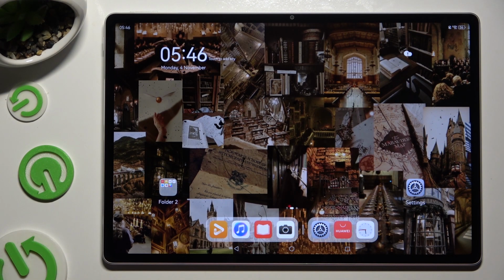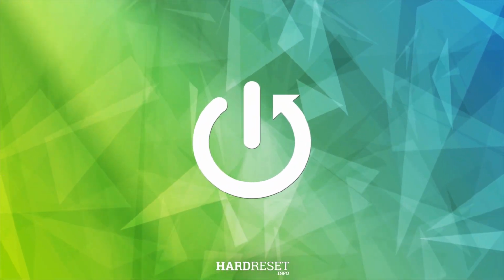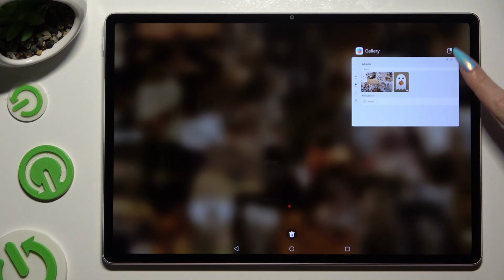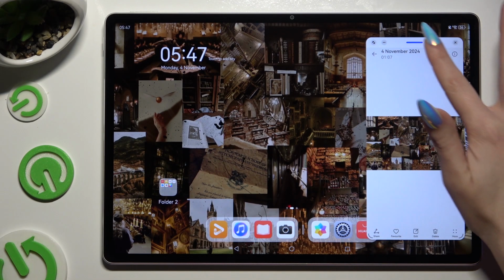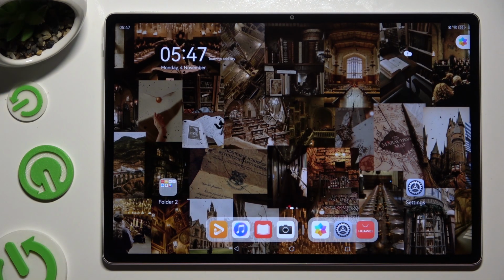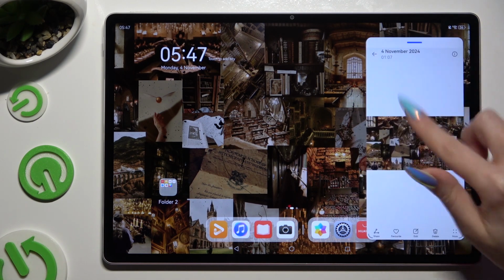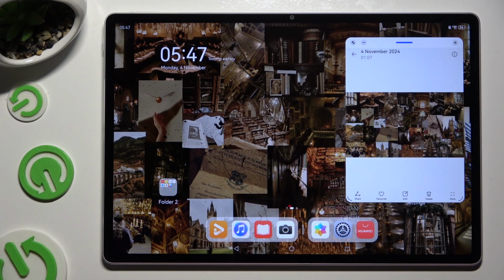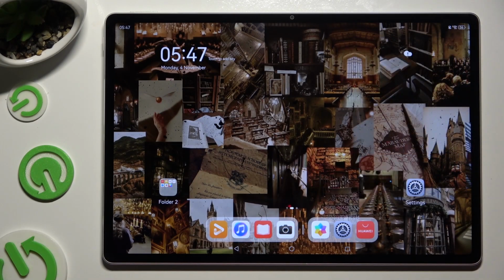How to Open Apps in Pop-Up View on HUAWEI MatePad Pro 12.6 - Floating Windows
Discover how to use the pop-up view feature on your HUAWEI MatePad Pro 12.6. This video will guide you on how to open applications in floating windows, allowing you to work on multiple tasks simultaneously. Learn how to adjust the size and position of these windows for seamless productivity:)

How to open apps in floating windows on HUAWEI MatePad Pro 12.6? How to enable pop-up view on HUAWEI MatePad Pro 12.6? How to multitask using floating apps on HUAWEI MatePad Pro 12.6? How to manage multiple apps in pop-up view on HUAWEI MatePad Pro 12.6?